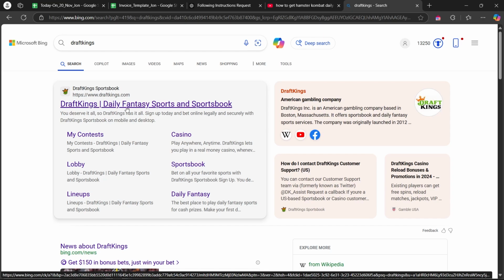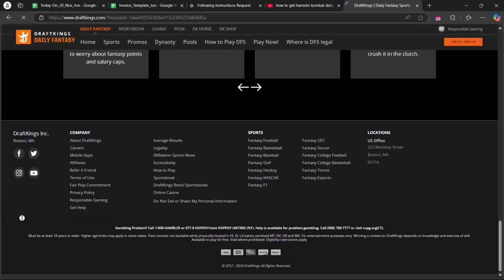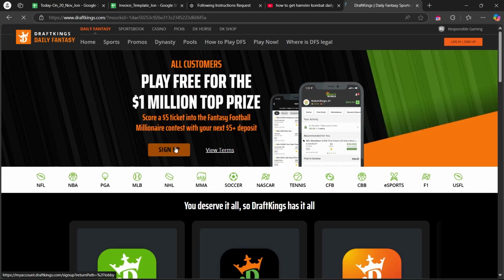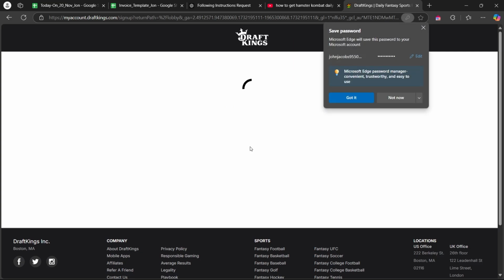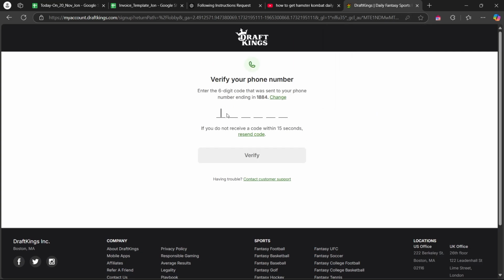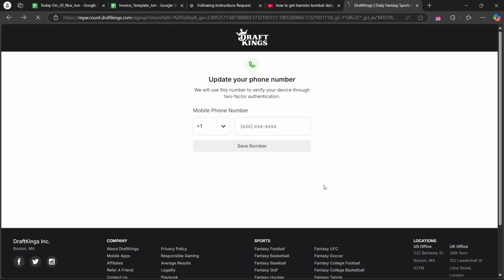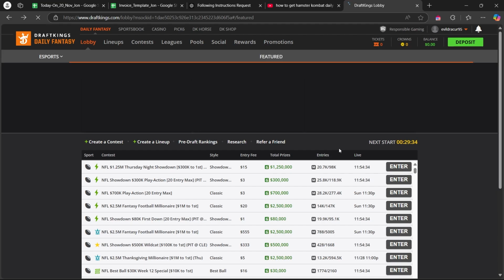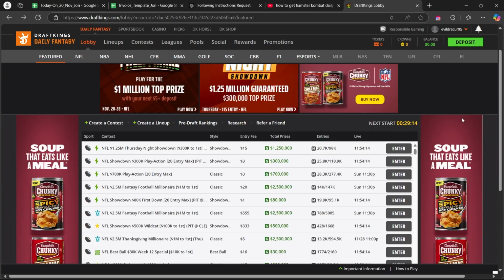How to Sign up for Draftkings (SIMPLE & Easy Guide!)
Signing up for DraftKings is quick and easy. Once complete, you're ready to explore fantasy sports or place bets.